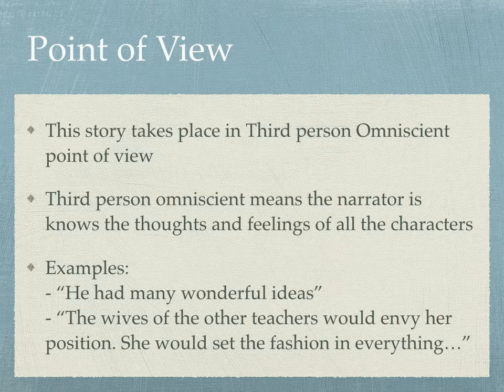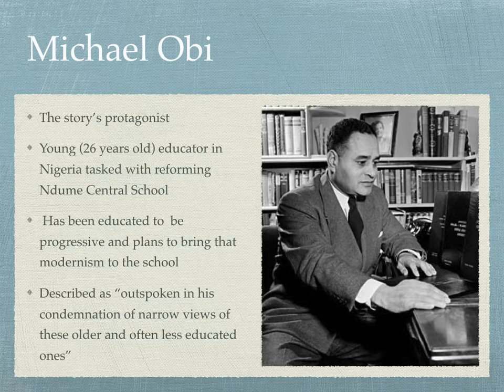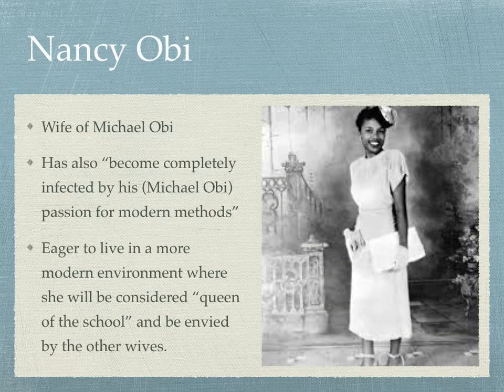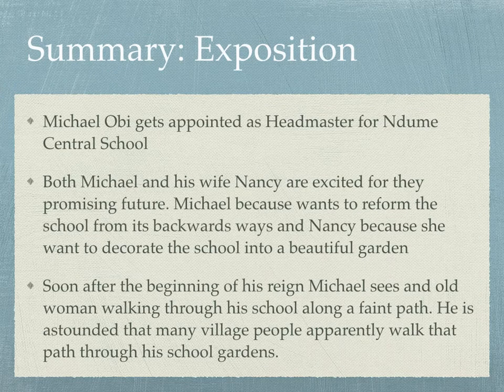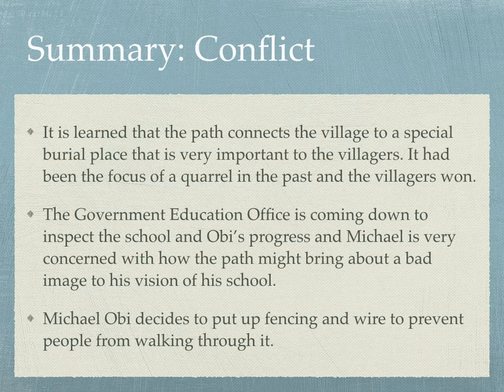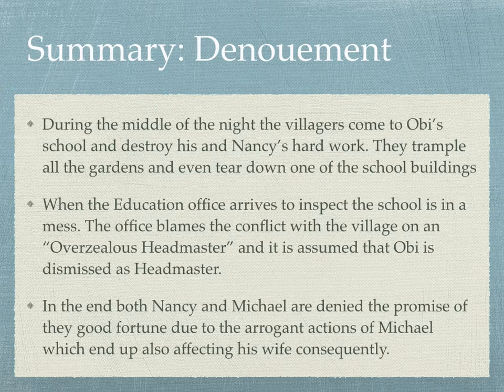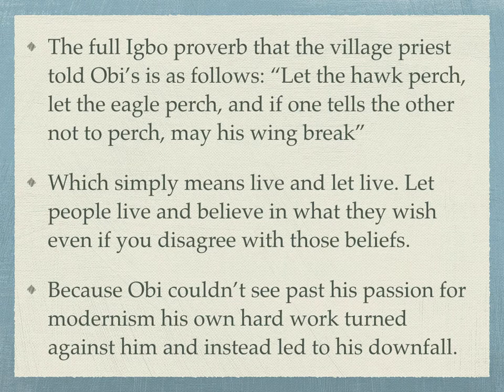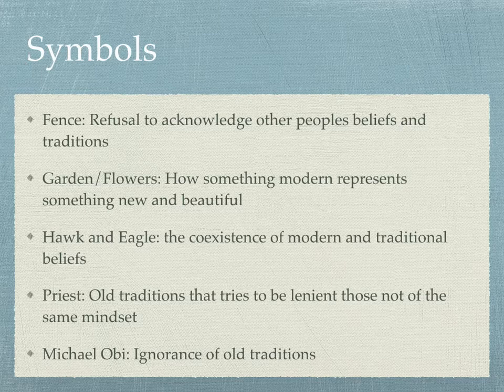Dead Men's Path vid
above link is transcript of video!